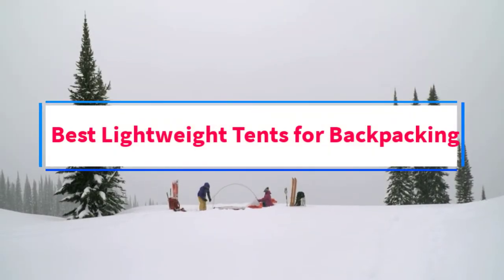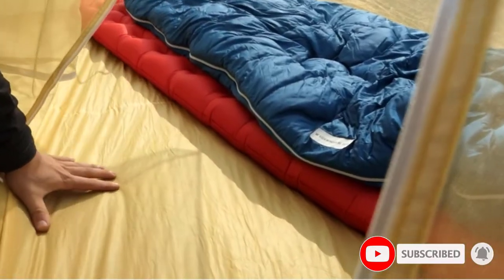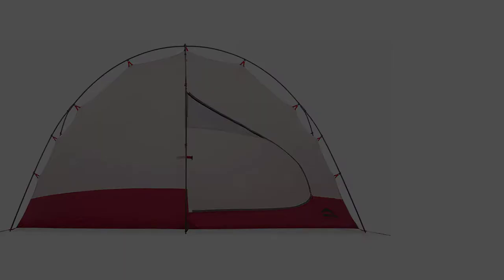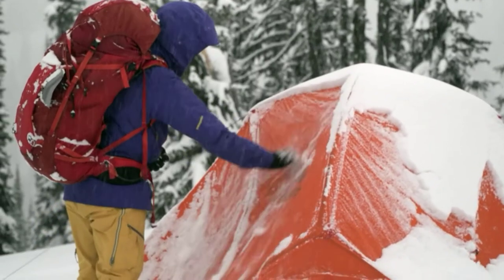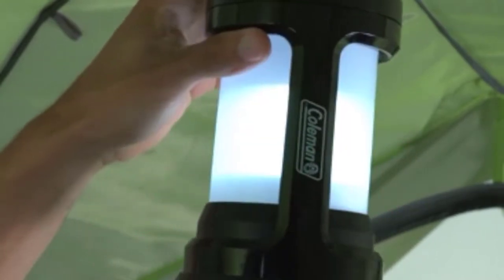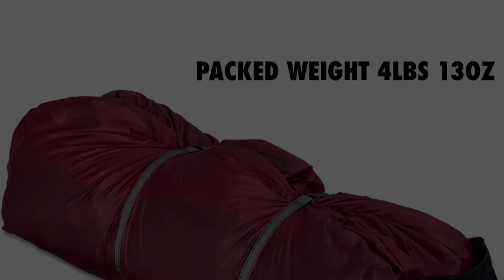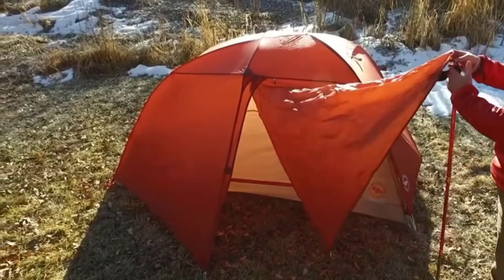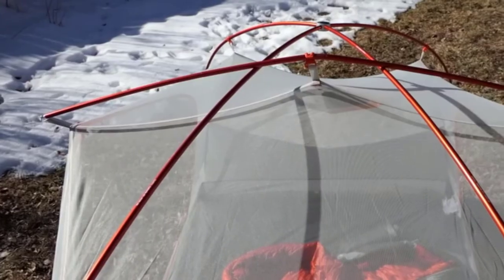✅Best Lightweight Tents for Backpacking-Lightweight Backpacking Tents That Are Perfect For Beginners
1. Big Agnes Tiger Wall Ultra Light Tent.

2. MSR Access Lightweight 4-Season Tent.

3. Marmot Crane Creek Backpacking.

4. MSR Mutha Hubba NX 3-Person Lightweight Backpacking Tent.

5. Big Agnes Copper Spur HV UL 4-Person Tent.

Shop Funny Camping T-shirts & Hoodies From Here 👇👇

In this video, we listed the Best Lightweight Tents.

What is the lightest tent for hiking?
What is the lightest single person tent?
Is a 5 lb tent too heavy for backpacking?
What is the difference between trail weight and packed weight in tents?
How do I choose a backpacking tent?
How heavy should a hiking tent be?
How much should a 2 person backpacking tent weight?
What is considered heavy for a backpacking tent?
How much does a good backpacking tent weigh?